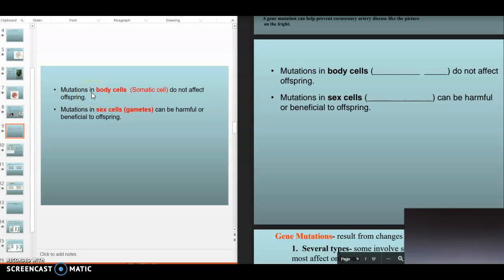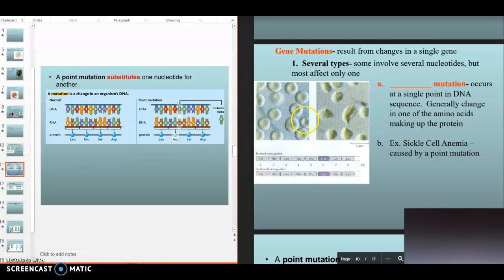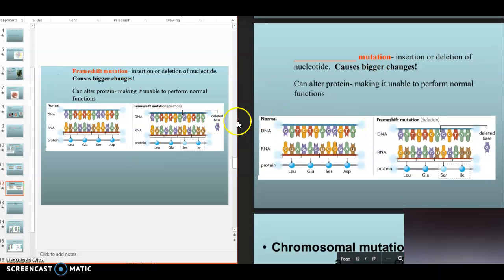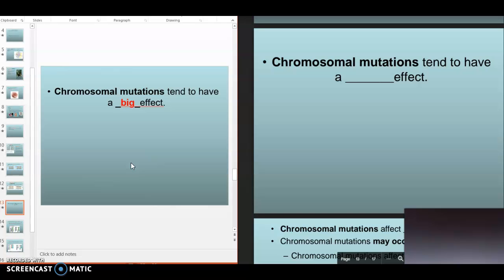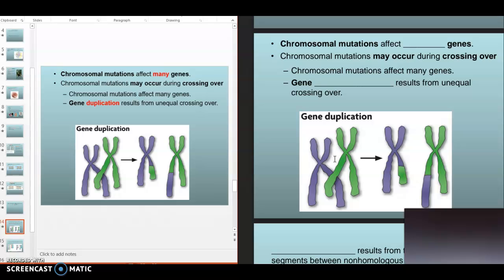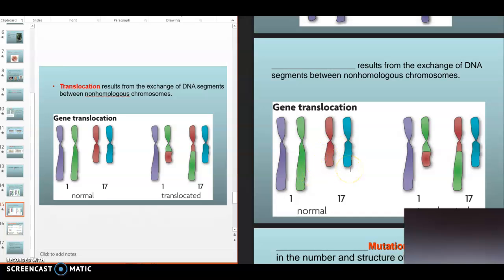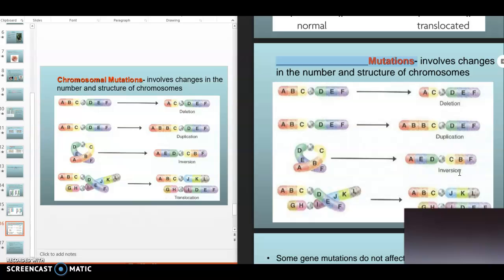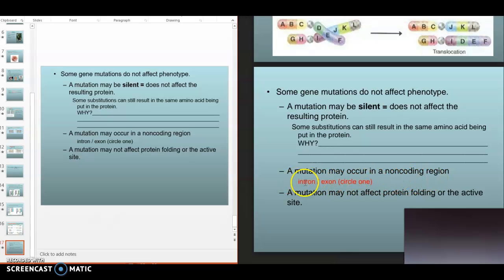Mutation Notes Part 2